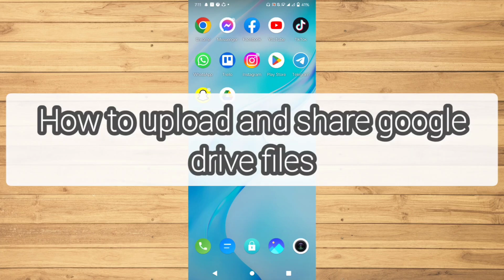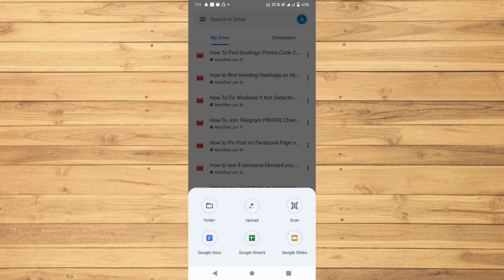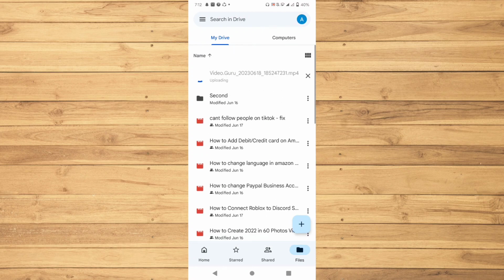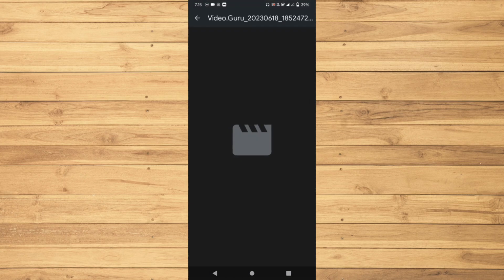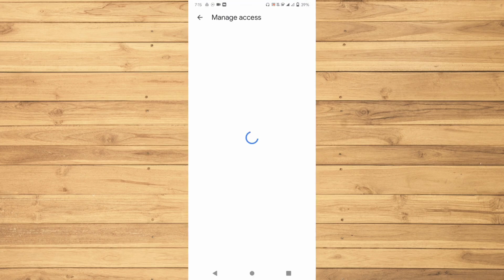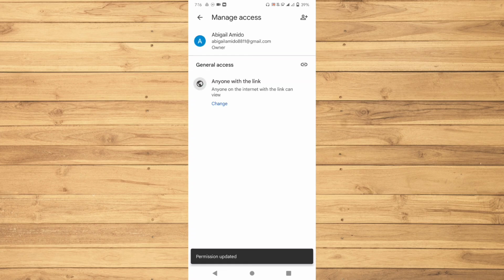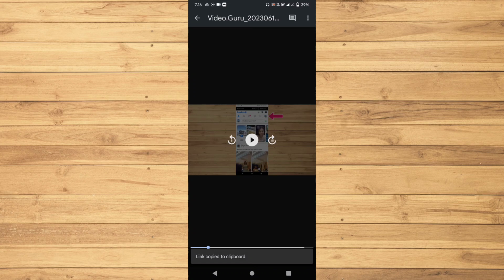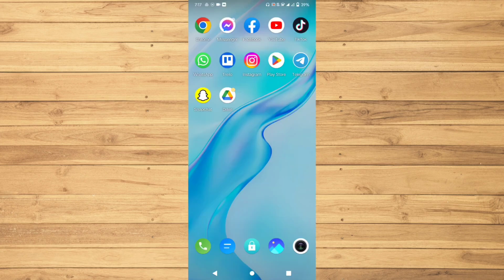How to Upload and Share Google Drive Files | Step-by-Step Guide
In this video, we'll guide you through the process of uploading and sharing files on Google Drive. Google Drive is a powerful cloud storage platform that allows you to store and share files and folders with ease. Whether you're collaborating on a project, sharing documents, or backing up important files, our step-by-step guide will help you make the most out of Google Drive.

Our tutorial will cover the basics of using Google Drive, including uploading files from your computer or mobile device and sharing them with others. We'll also show you how to generate shareable links, control access permissions, and collaborate in real-time. Discover the full potential of Google Drive as a versatile file-sharing platform.

Harness the power of Google Drive by learning how to upload and share files effectively.

Join us now and learn how to upload and share files on Google Drive in a step-by-step manner. Simplify file sharing and collaboration with the convenience of Google Drive. Watch the video and start using Google Drive to its full potential today!